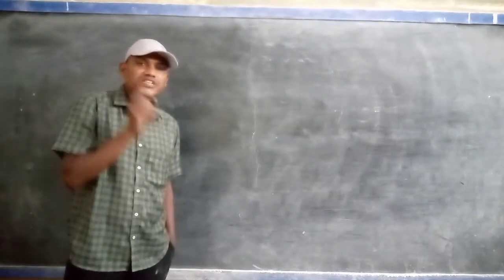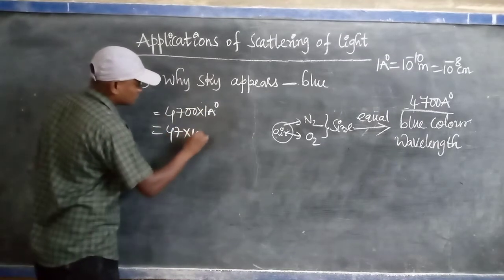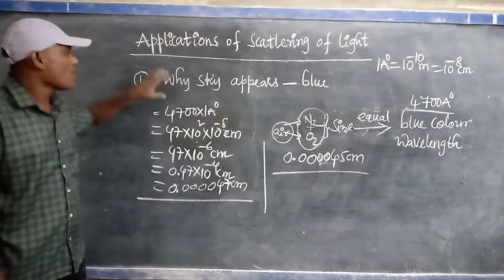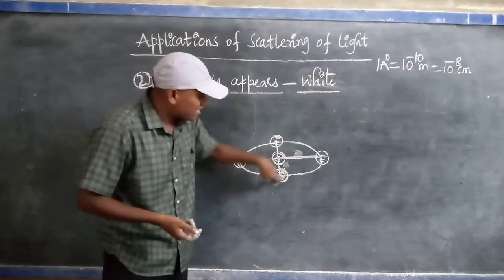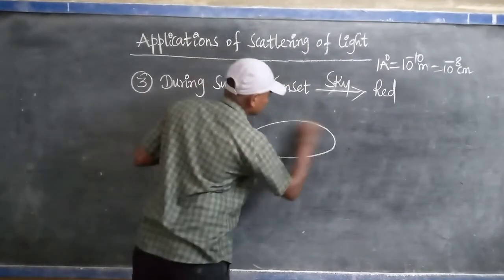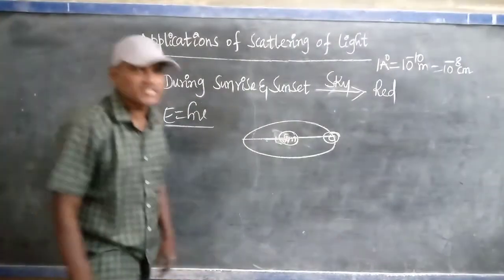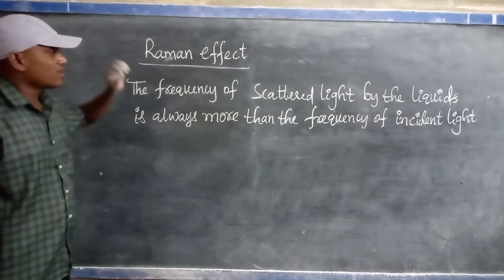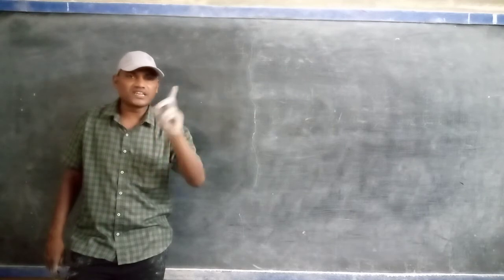Physics: Human eye and colourful world {Applications of Scattering of light} - Part-10 (10th class)